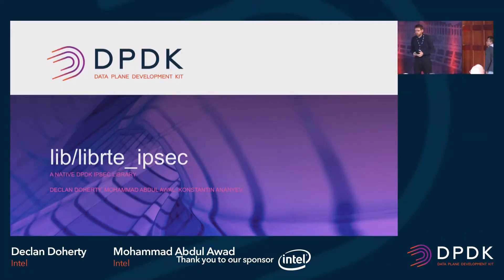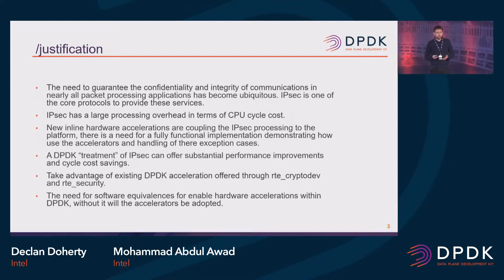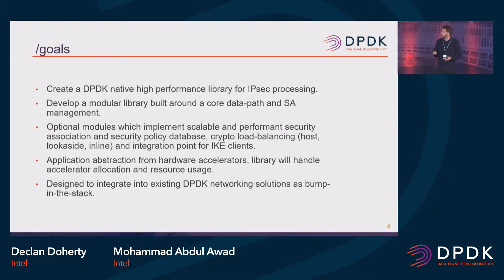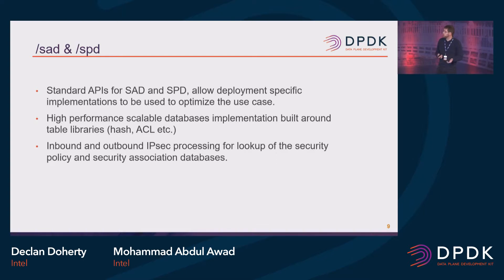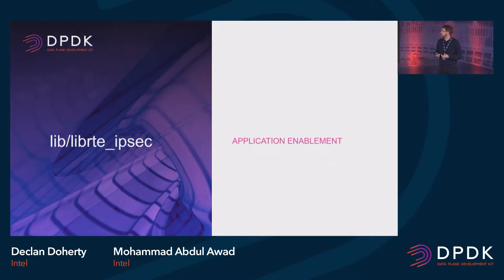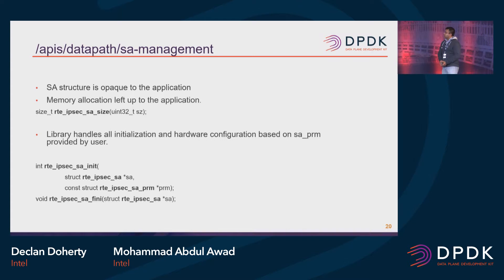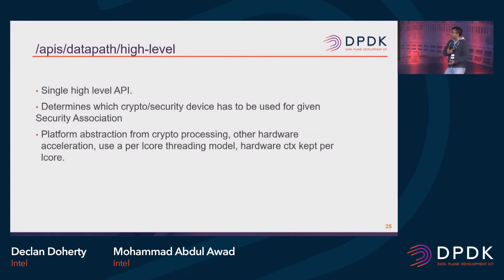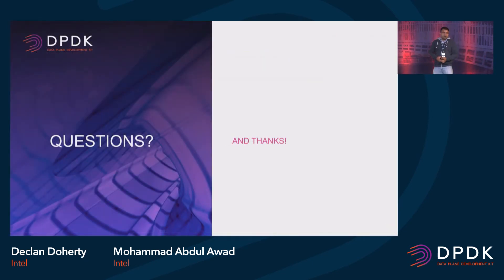A DPDK Native IPsec Library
Presenter: Declan Doherty & Mohammad Abdul Awad
DPDK Userspace, Dublin 2018